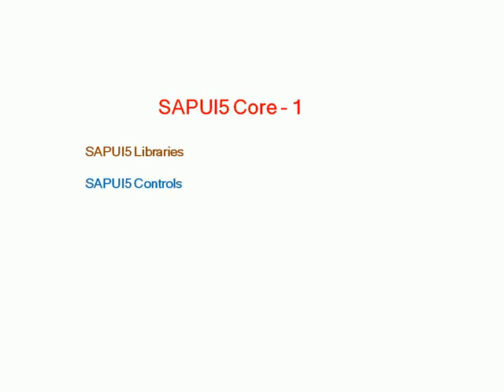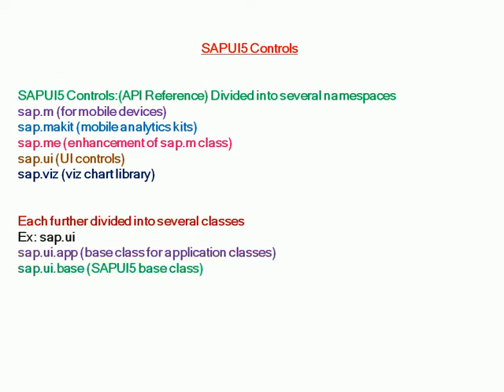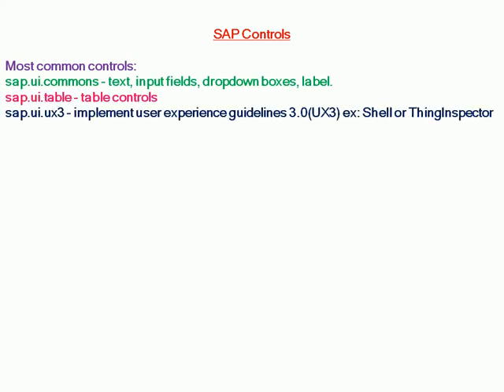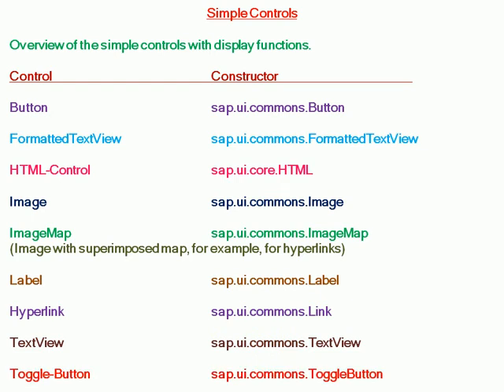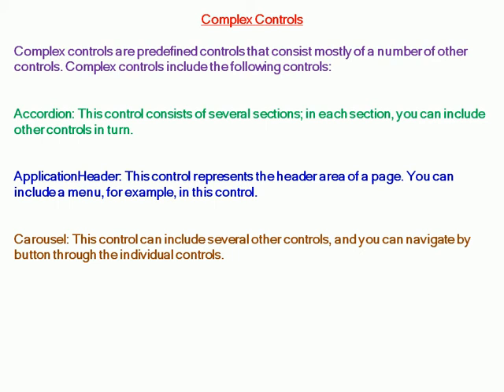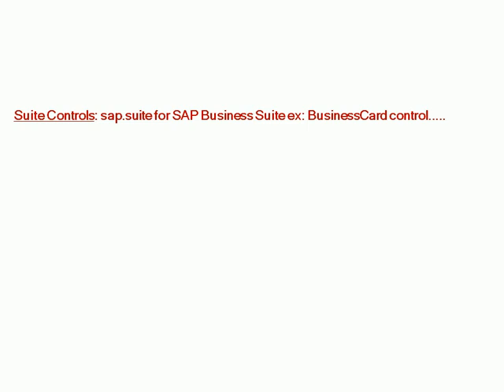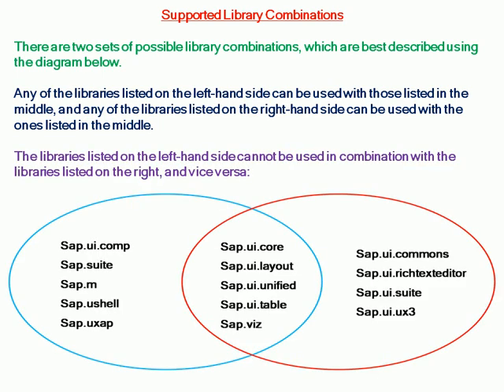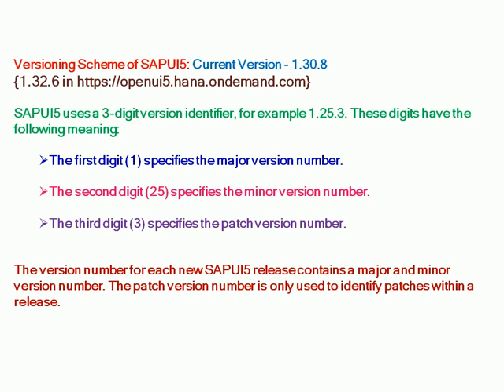11. SAPUI5 Core - 1